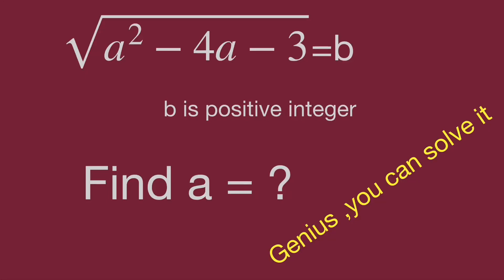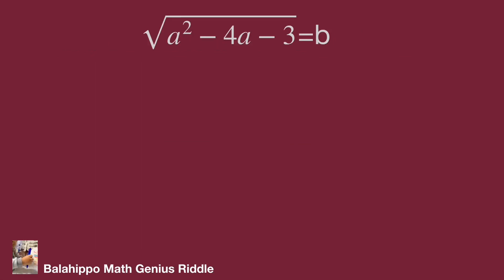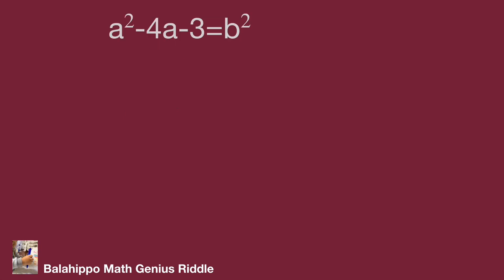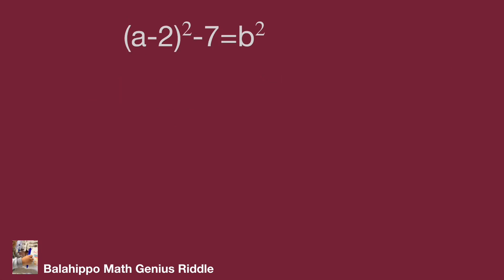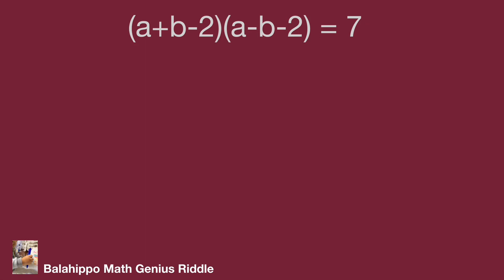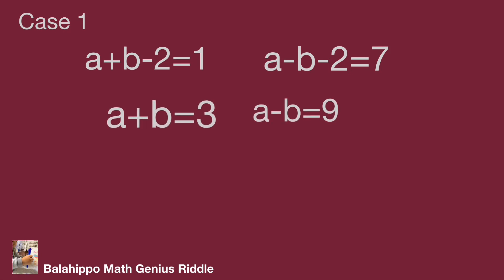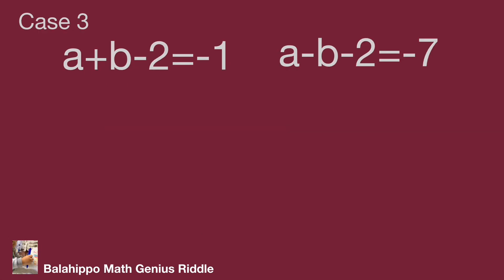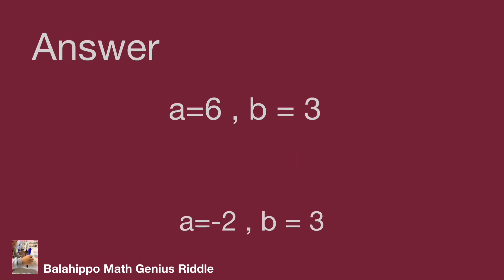Math Olympiad,find the value,ａ^2-4a-3 square root,integer,radical,math games,magic math ,algebra.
Math Olympiad  question .  find the value ａ^2-4a-3 square root , integer .radical,using magic math ,algebra , use basic math operation to solve it.find  Step-by-step explanation by Balahippo math genius riddle.
أولمبياد الرياضيات

nice algebra problem
# Mathematik
môn Toán
rompecabezas de números mágicos
math games